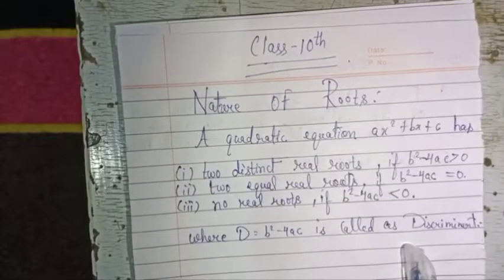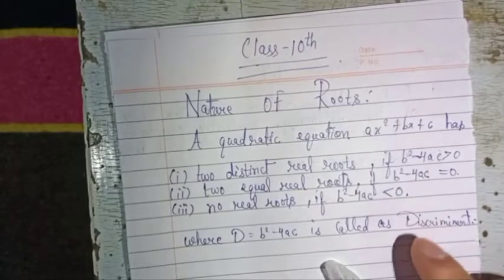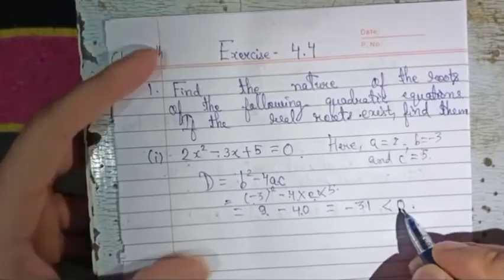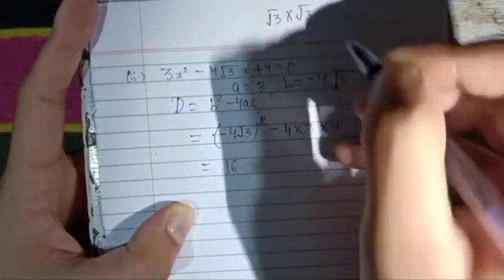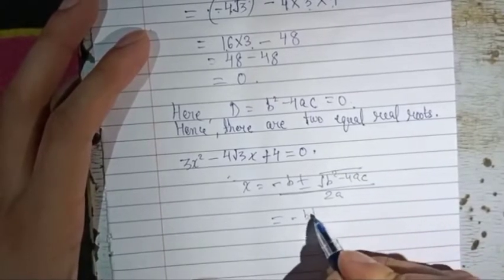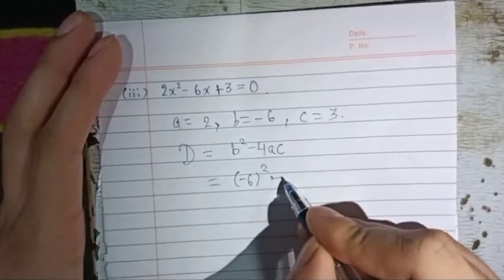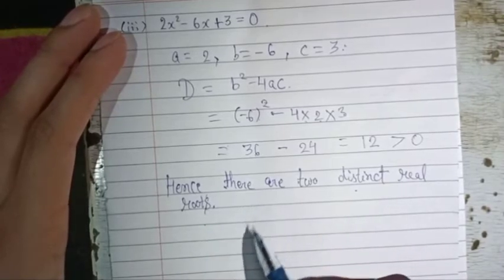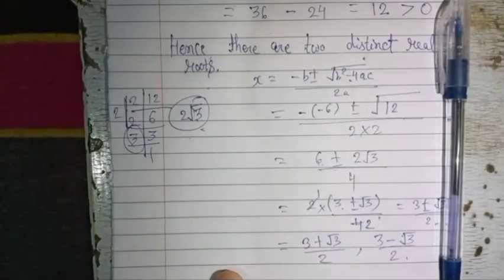Class 10th Maths Exercise 4.4